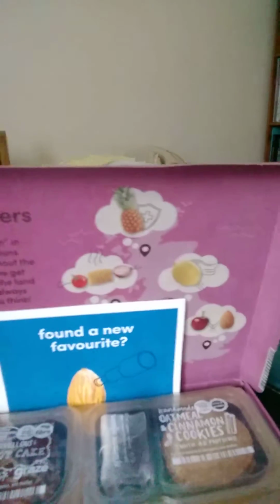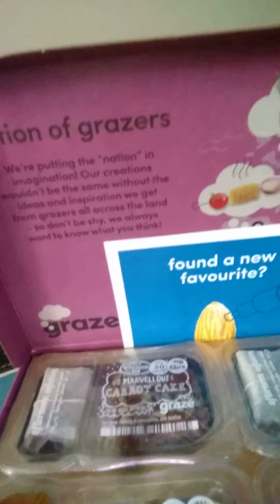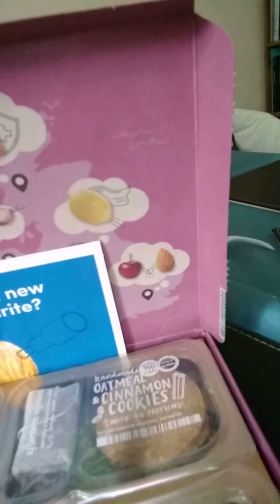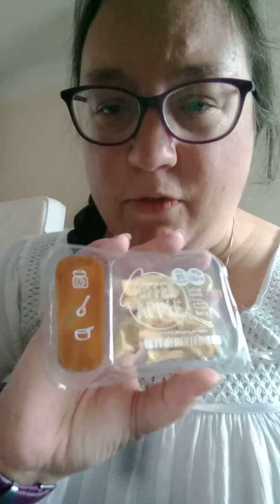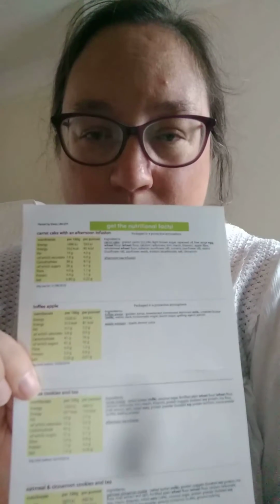My Slimming World Journey: To Graze or not to Graze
Hi and welcome to the next installment of my Slimming World Journey. This week I discuss Graze boxes and how tweek them for your SW plan. In my box this week I received: Carrot Cake & Tea 4 Syns, Cinnamon and Oatmeal Cookies & Tea 5 Syns, Cocoa Cookies 5.5 Syns, Toffee Apple 4 Syns.